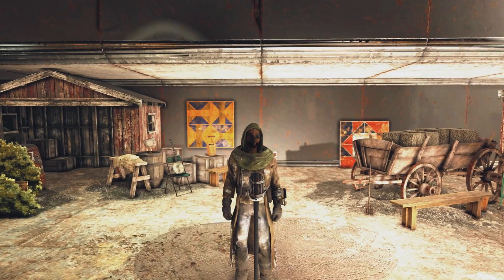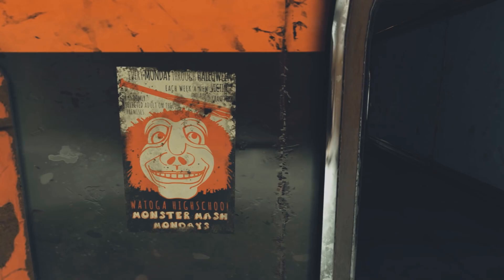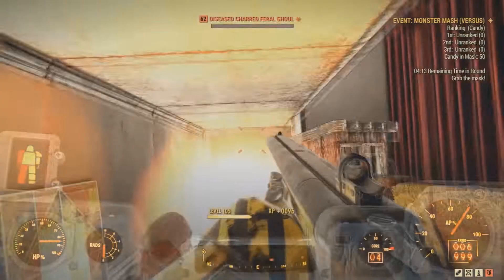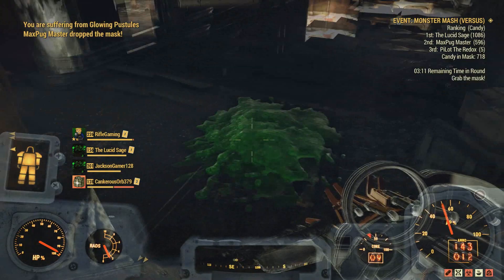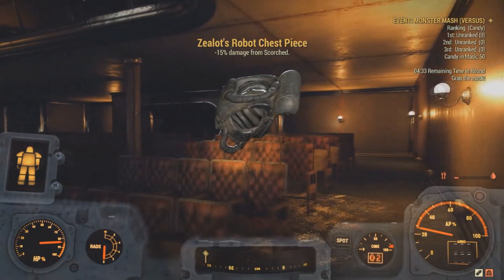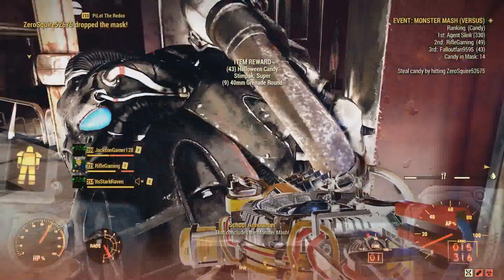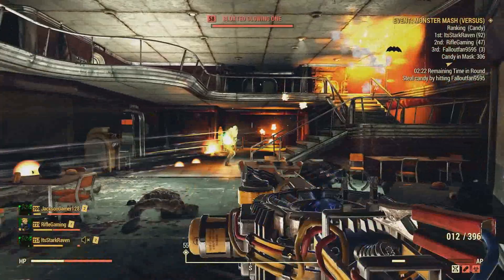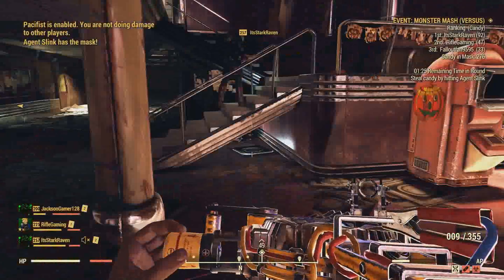Fallout 76 | What Happens if You Nuke the Monster Mash Event? (Fallout 76 Secrets)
Nuking the Monster Mash versus event at Watoga!

● Playlist of all the nuking experiments so far below! -